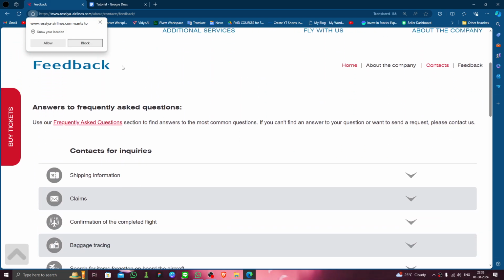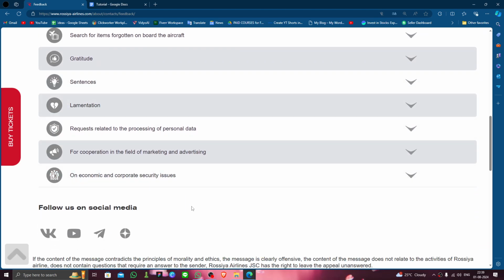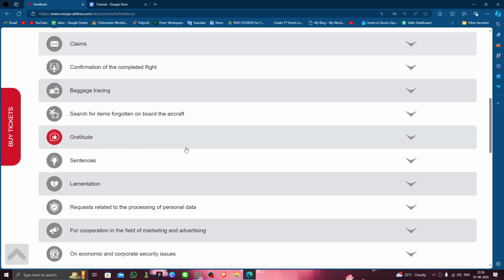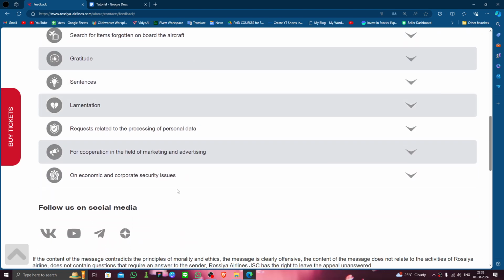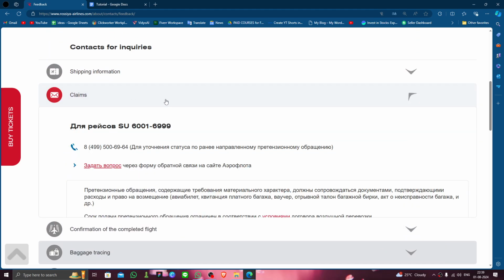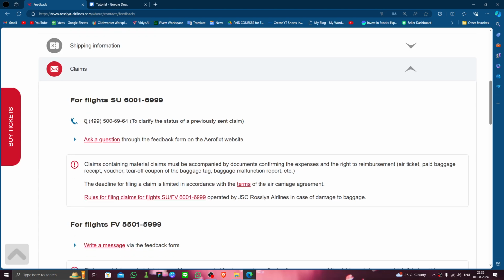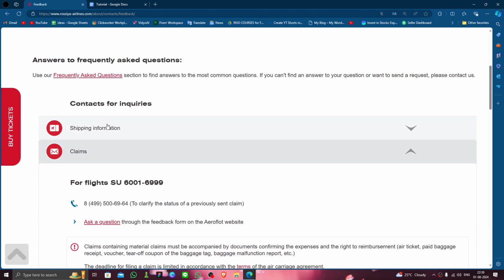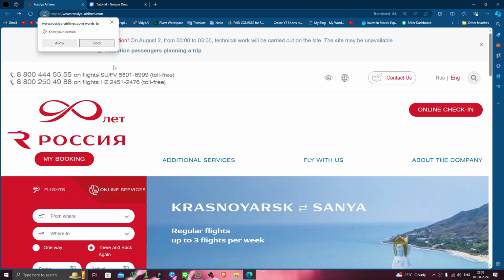✅ How To Uninstall/Delete/Remove Rossiya - Russian Airlines Account (Full Guide)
✅ How To Uninstall/Delete/Remove Qantas Account (Full Guide)

Learn how to uninstall, delete, or remove your Qantas account with our full guide. This video provides step-by-step instructions to help you permanently close your account.

Key Learning Points:
• Uninstalling Qantas Account
• Step-by-step deletion guide
• Tips for account management